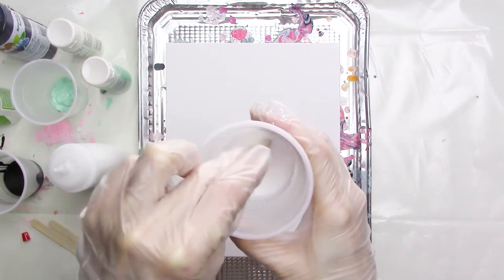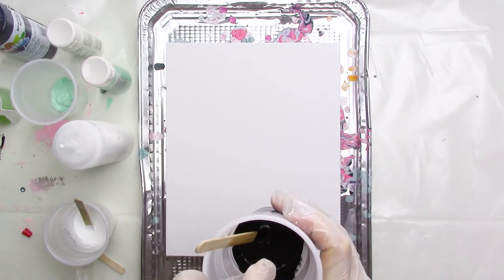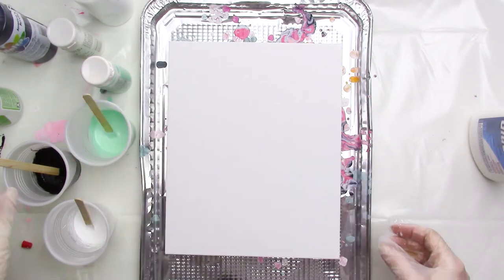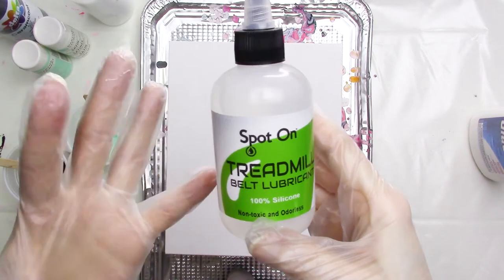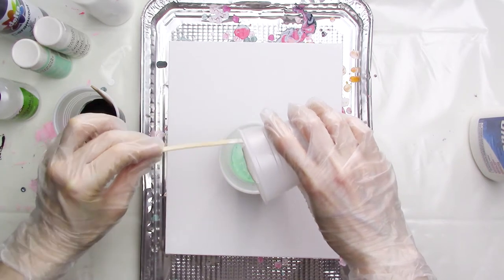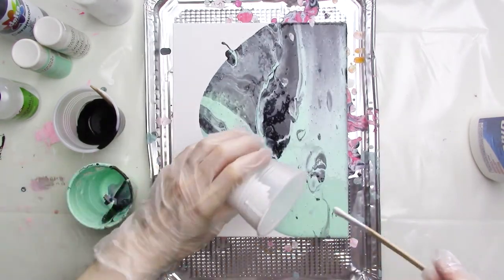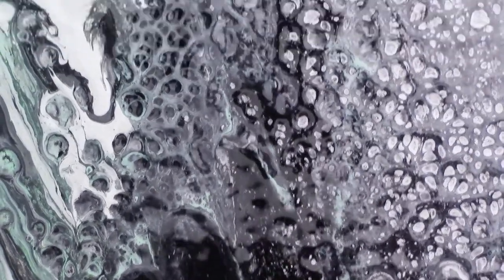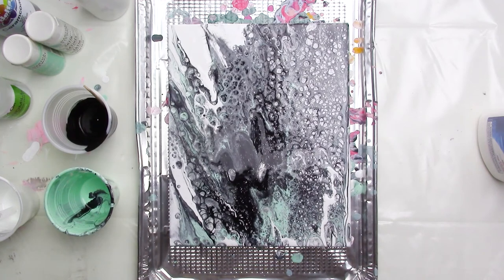Acrylic Pouring for Beginners, Cells with Silicone & Isopropyl Alcohol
In this acrylic pour painting for beginners video, learn how to create cells in your acrylic pour paintings using silicone oil and isopropyl alcohol. Cells are one of the trademarks of acrylic pouring, and they add such great texture and variation to any painting.

SUPPLIES

- Husky Plastic Sheeting (or a large garbage bag / old newspapers / a bunch of plastic grocery bags / a painter's dropcloth)

- Foil Cookie Tray (to catch most of the excess paint as it runs off the edges of the painting - I purchased a set of 2 for $1.00 at the dollar store)

- Vinyl Gloves (if you don't want to be cleaning acrylic paint from under your fingernails for days, then use gloves - I buy mine by the box at Walmart in the cleaning supplies aisle)

- Acrylic Craft Paints (in the video, I used Martha Stewart Wedding Cake, Summer Haze, Pink Dahlia, Americana Deep Midnight Blue & Melon, Folk Art Wicker White, and Ceramcoat Black craft paints)

- Squeeze Bottle (I put the glue and water into this and shake it up until they're well mixed. The squeeze bottles are a really easy way to dispense your pouring medium, and you can just put the cap back on when you're not using so it doesn't dry out)

- Food Service Portion Cups (to hold the paint / pouring medium mixture - you can use any small plastic cups for this, or you can save yogurt containers or even plastic cat food containers and use those)

- Wood Craft Sticks (to stir the paint / pouring medium mixture - I picked up a package of 100 for $1.00 at the dollar store, and once the paint is completely dry on them, you can reuse them)

- Art Alternatives 8x10 Canvas Panels (if you want to hang your paintings on the wall, you should use a regular canvas, but I like these panels and buy them by the dozen from Amazon)

- Plastic Shot Glasses (to raise the canvas off of the work surface so the paint can flow off the edges after you pour - I bought a package of 24 plastic shot glasses for $1.00 at the dollar store, but you can use food service containers, plastic yogurt containers, cat food containers, or even a small box under the canvas)

- 91% Isopropyl Rubbing Alcohol in a spritzer bottle to pop bubbles in the paint. You can spray this into the paint cups before pouring, spritz it onto the canvas after pouring, or both.

- Spot On 100% Silicone Treadmill Belt Lubricant (to create cells in acrylic pour paintings)